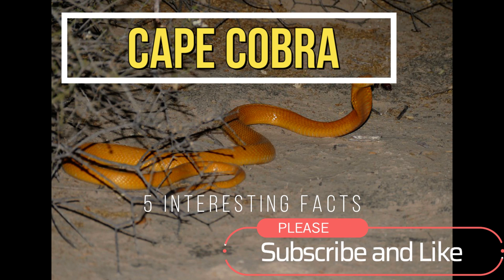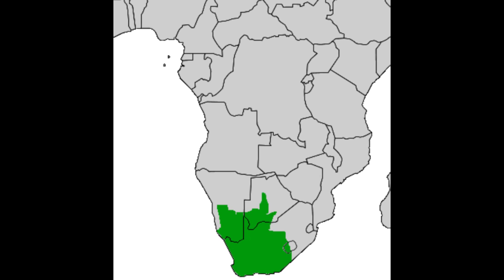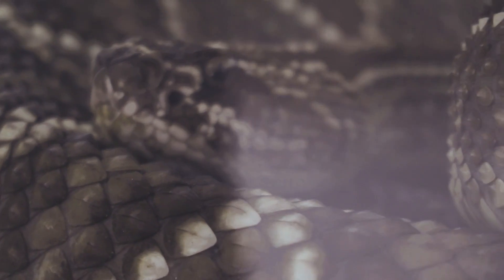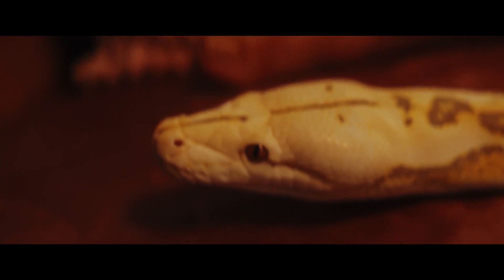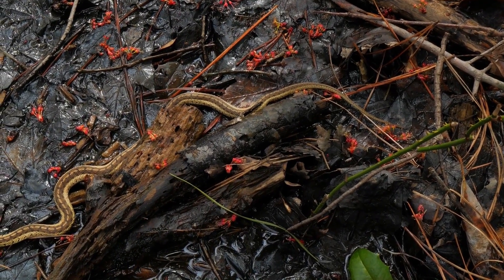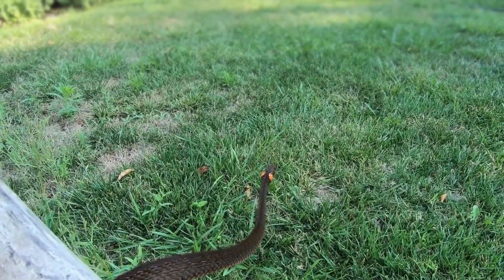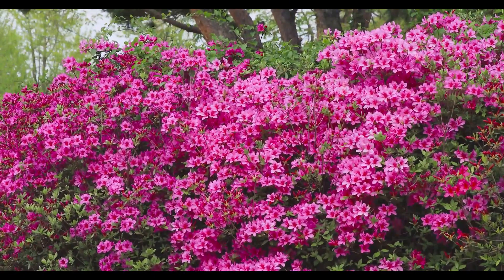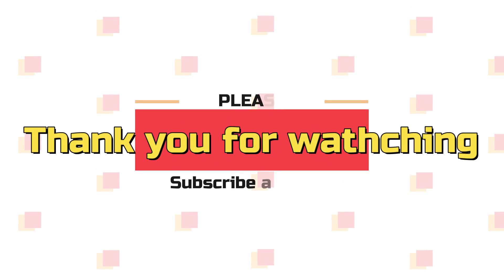Surprising Things You May Not Know About Cape Cobras!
In this video, we'll be discussing the Cape Cobra, one of the most deadly snakes in Africa. We'll discuss its biology, distribution, and toxicity.